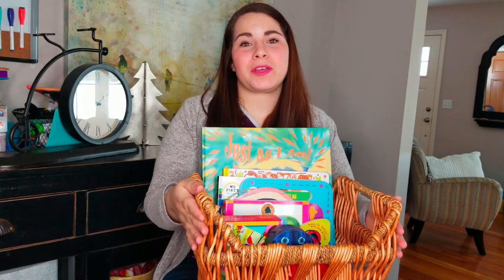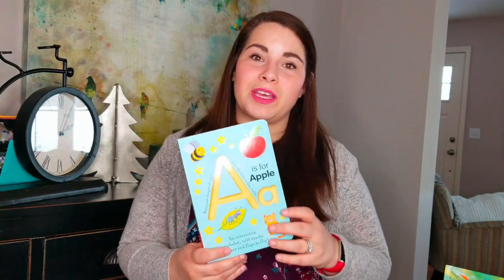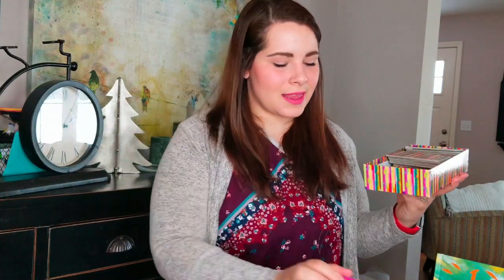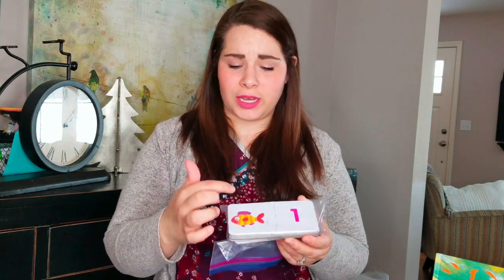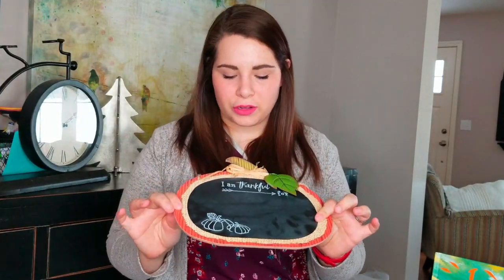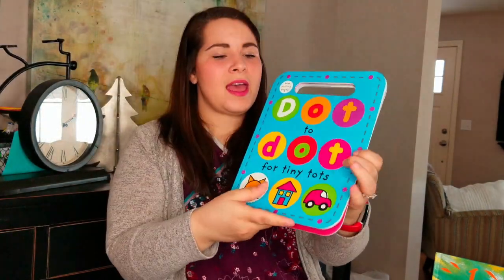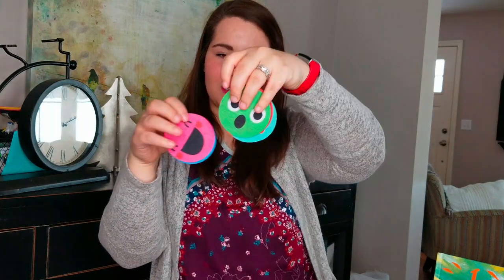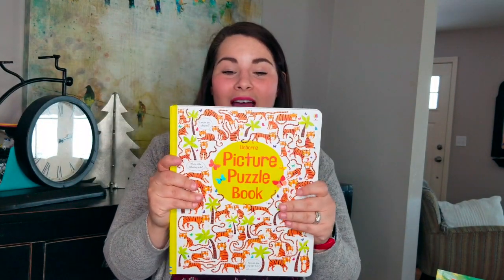Toddler Learning Basket (March)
So excited about this basket!!! These are all things that my daughter LOVES and that have unique learning opportunities!!

Who am I?
A is for Apple
God Made You Special
Eboo Dominoes
Number Puzzle
What Your Preschooler Needs to Know
Dot to Dot for Tiny Tots
Draw & Learn Faces
Picture Puzzle Book
Just as I am